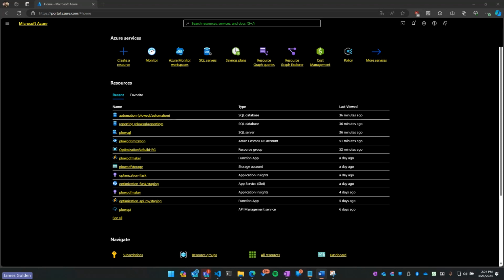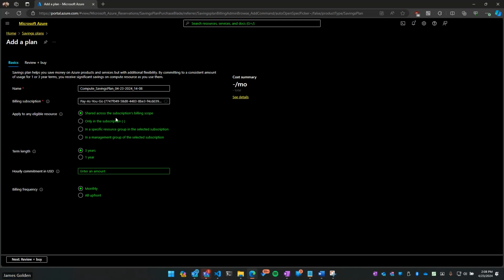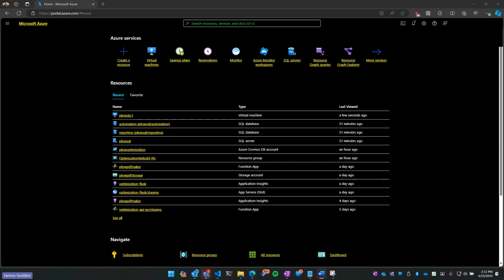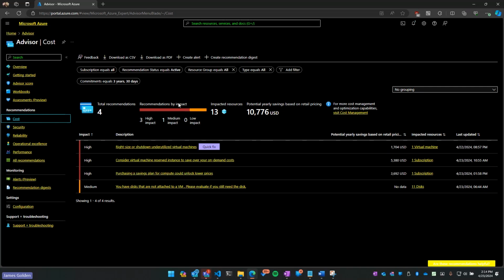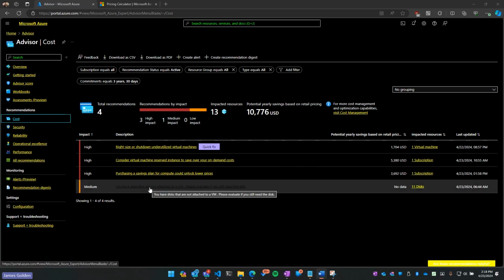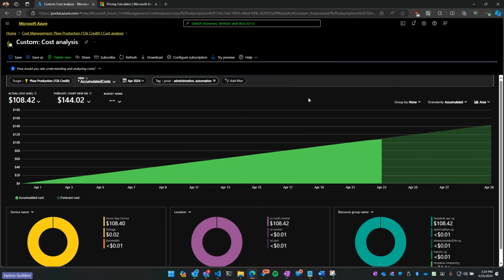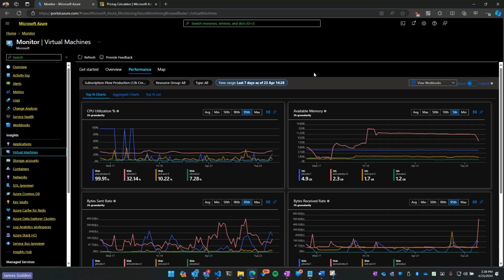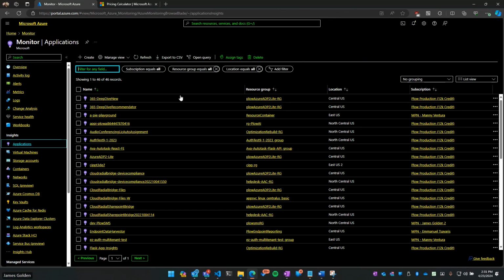WEBINAR | Cost Optimization Pt. II: Azure Licenses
This is part two of our two part webinar series on cost optimization. In this video Plow Networks' Director of Technical Development, James Golden walks you through how you can be optimizing your spend on Azure Licenses.

If you missed part one that covered cost optimization on Microsoft 365 Licenses you can watch that here!

Find up to 40% savings in your tenant with our proprietary algorithm that detects wasted spending and recommends optimal licensing for all your users